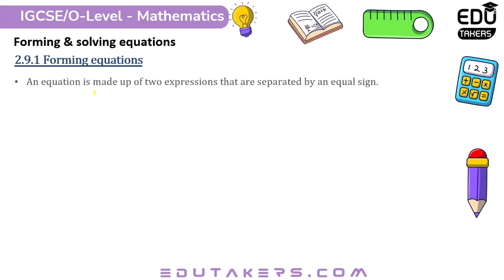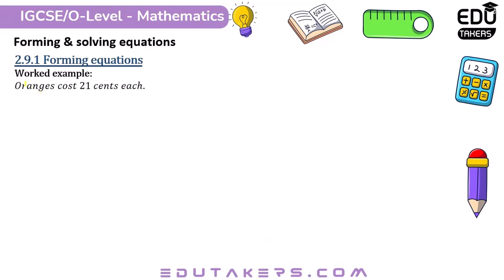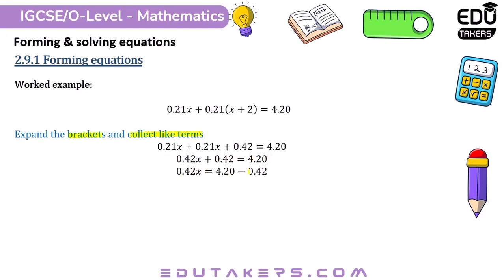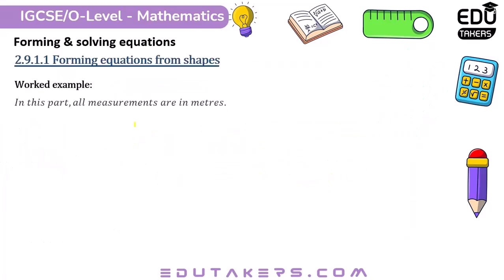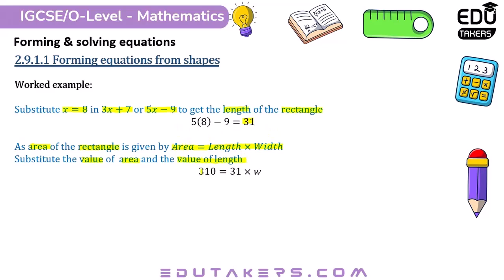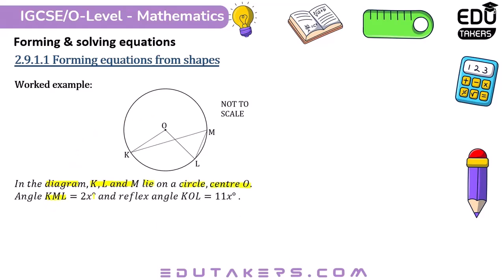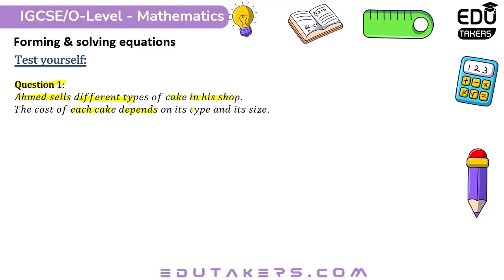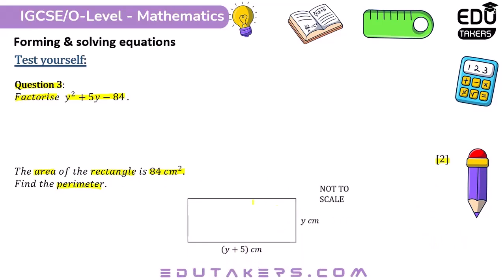IGCSE 2.9.1 Forming Equations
IGCSE Mathematics Forming and Solving Equations